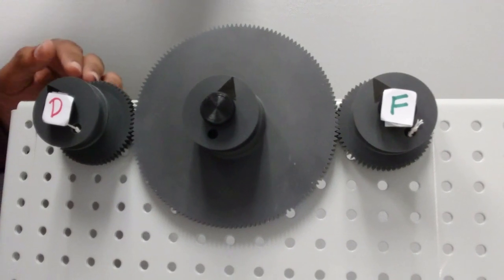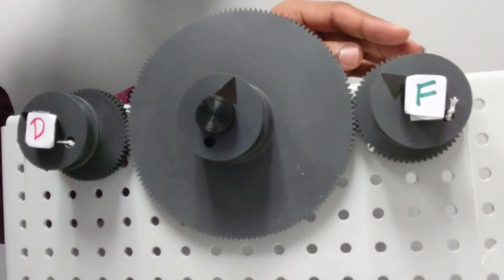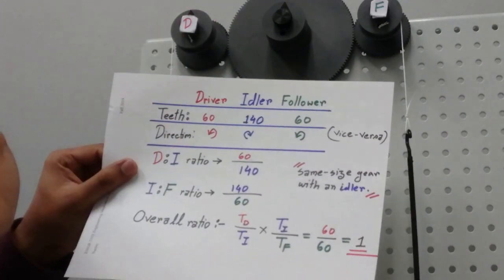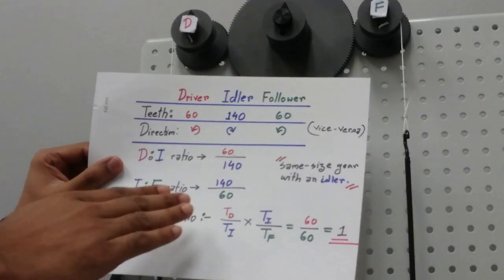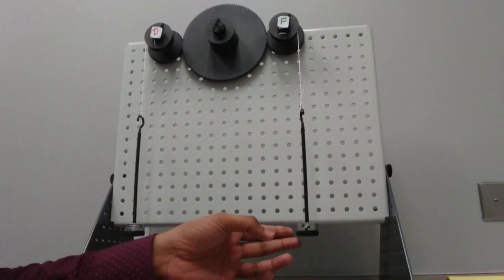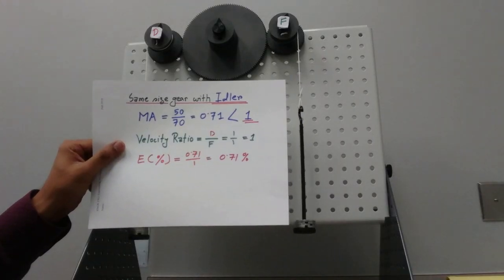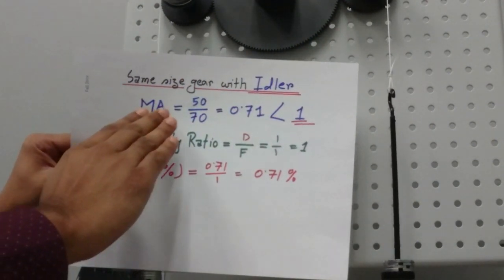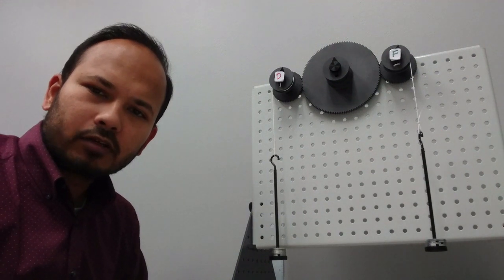Idler Gear: what is it? Benefit, Direction change. Why overall efficiency drop? M Adv. below unity?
In this webcast, we demonstrate the benefit of the idler gear. A test is performed (for same size gear with idler) to analyze the gear system and to determine the mechanical advantage (MA) and overall efficiency. The results exhibit MA below unity and lower efficiency compared to a same-size spur gears w/o idler. The reason for this type of behavior is explained.
The idler gear is also useful if you want to connect parallel shafts that are far away from each other. Instead of manufacturing a gear that is very large (to connect far away gear w/o idler) and ineffective we can use an idler gear in the middle.